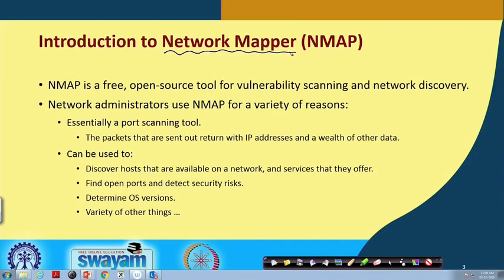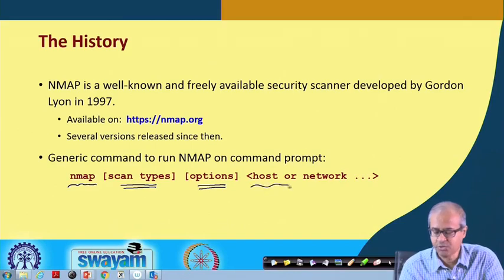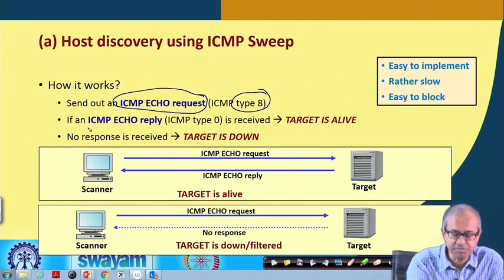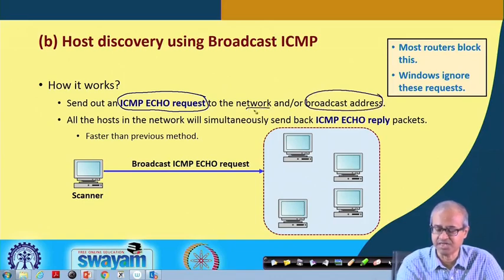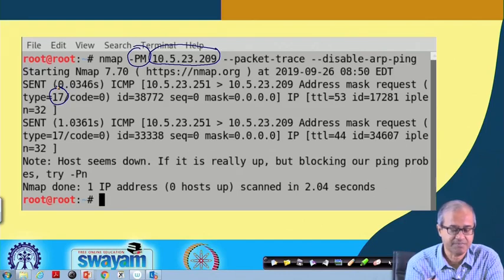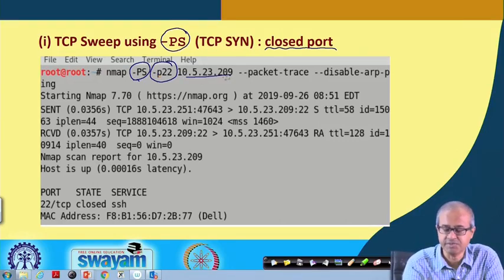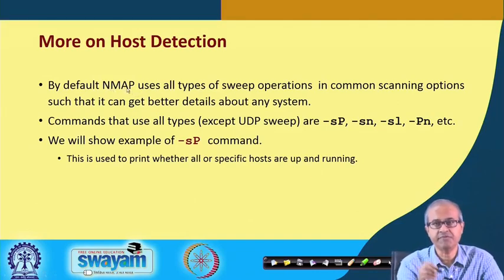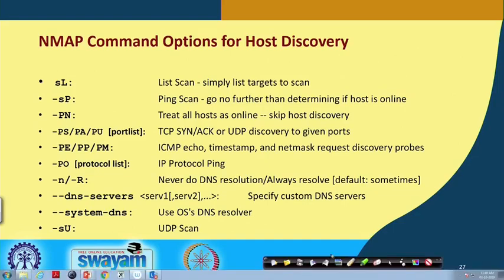Lecture - 58 The NMAP Tool A Relook (Part-1) IIT Kharagpur